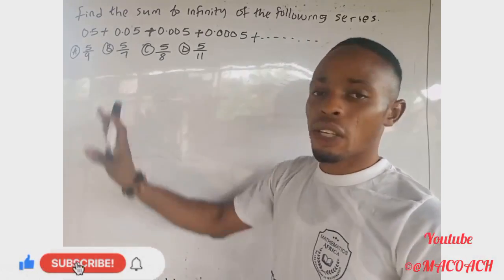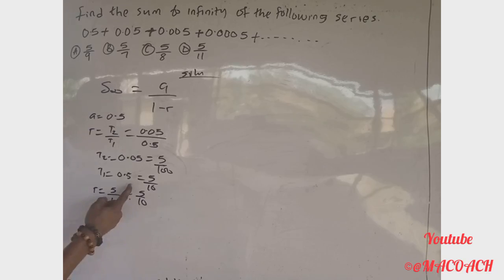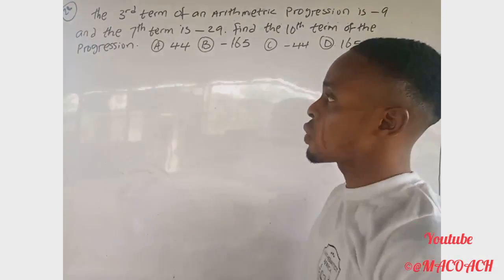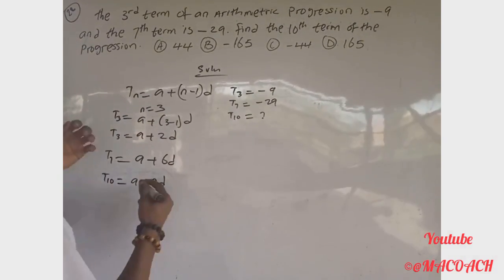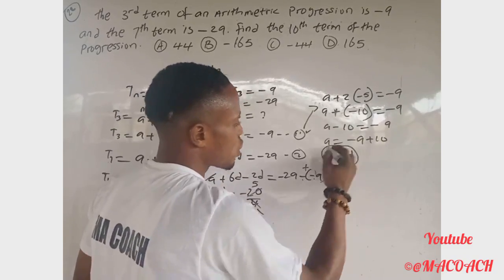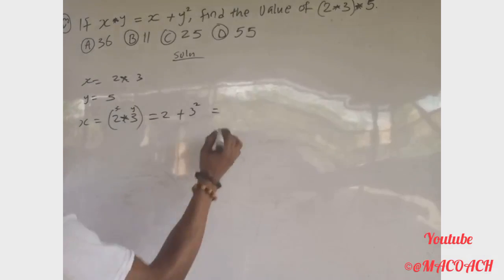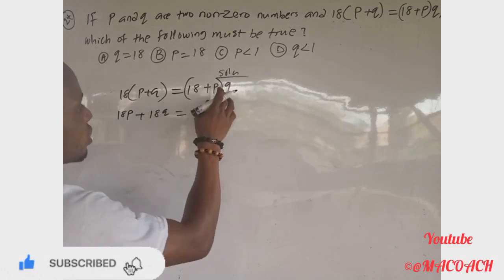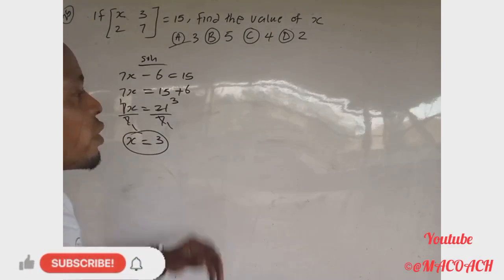2026 Jamb Mathematics likely questions and answers | jamb Mathematics questions you should know EP4